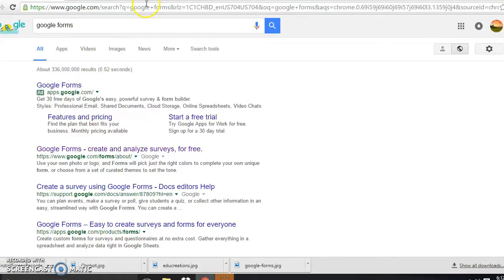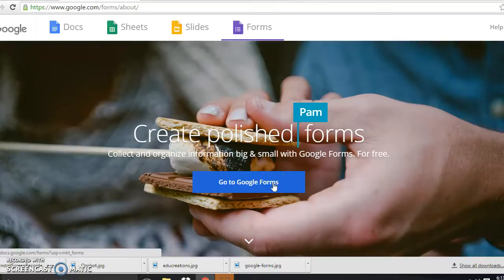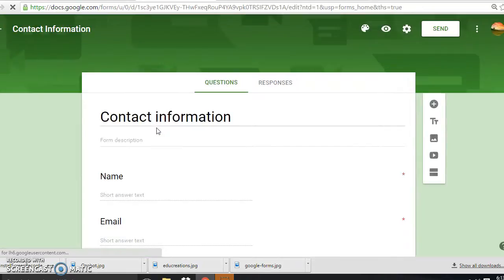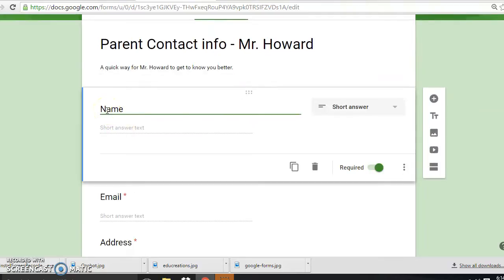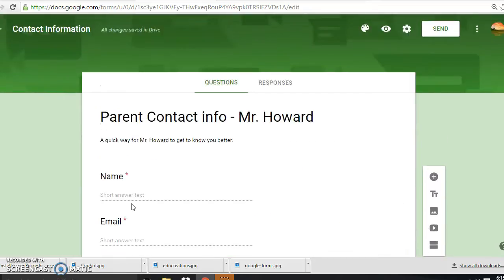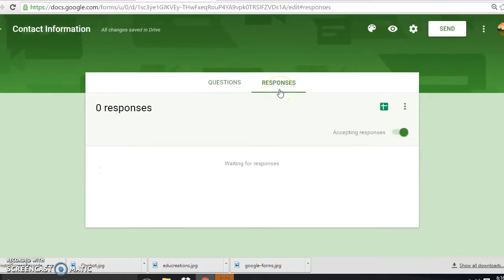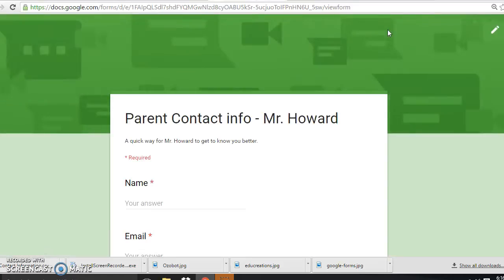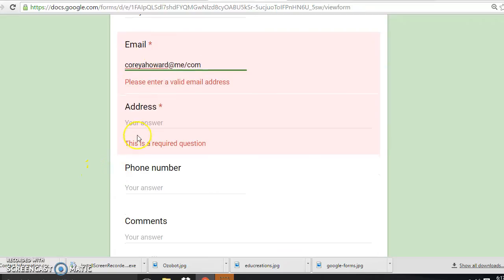Google Form Basics